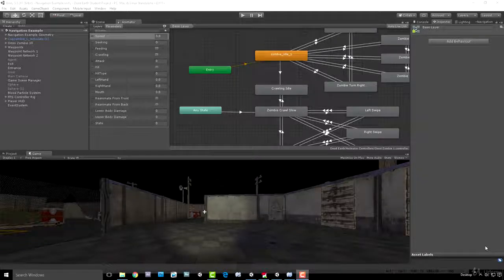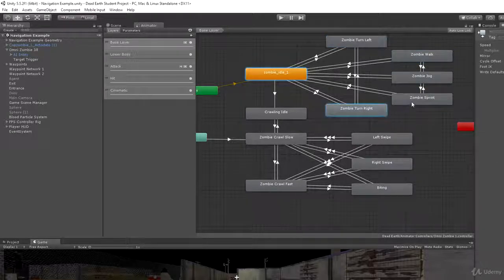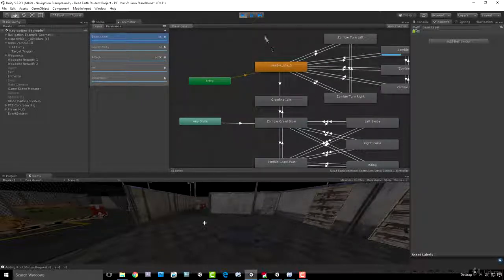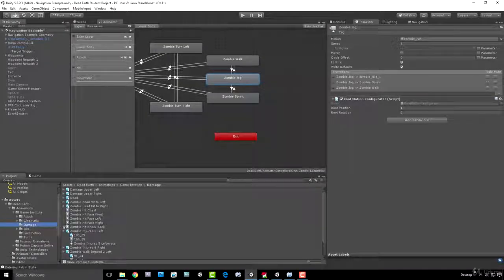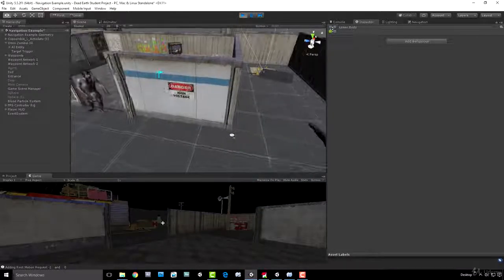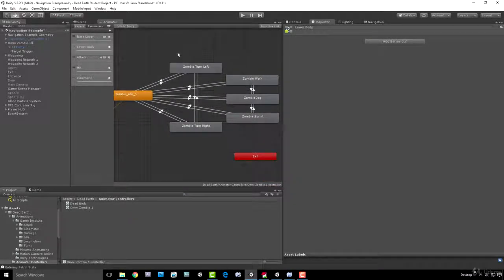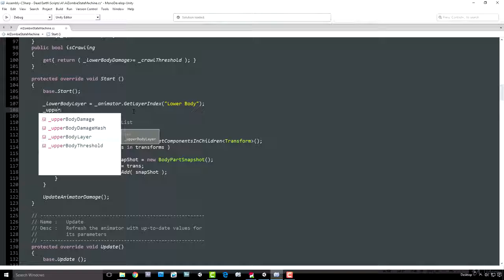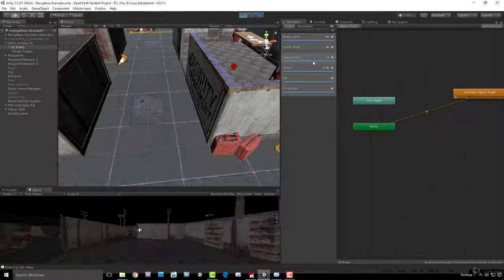38 Zombie Body Damage